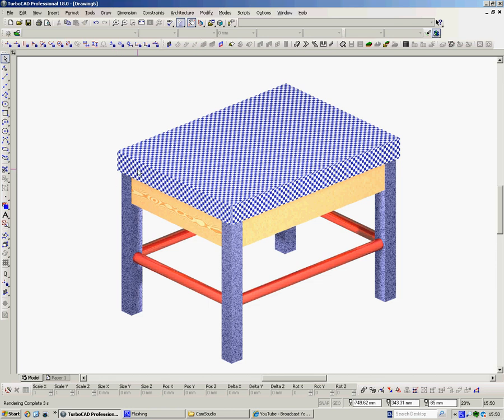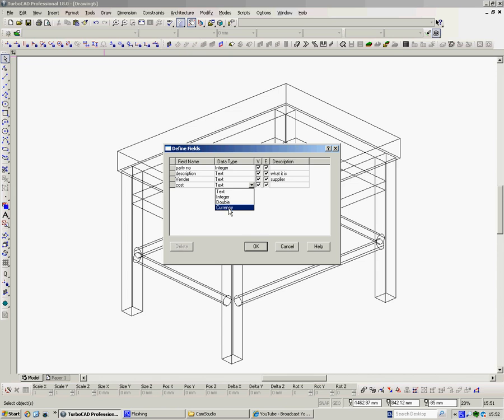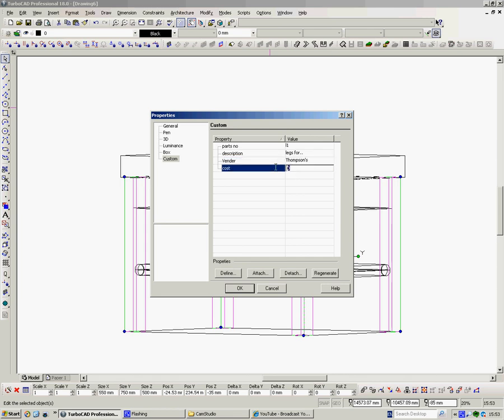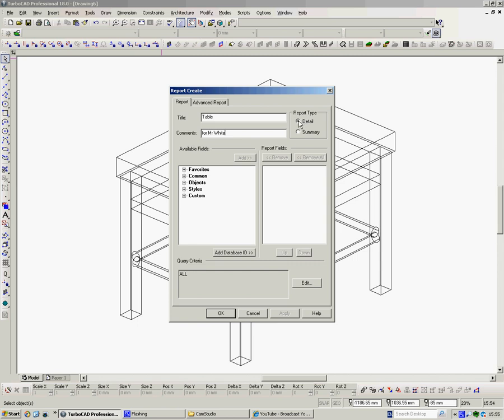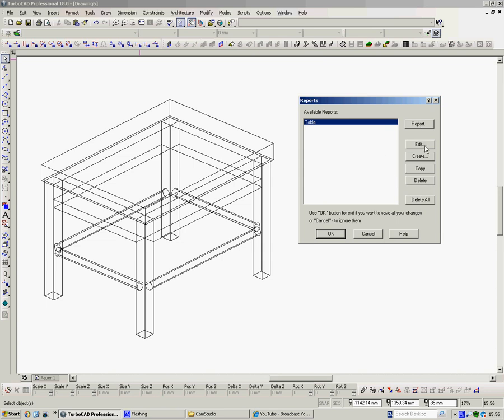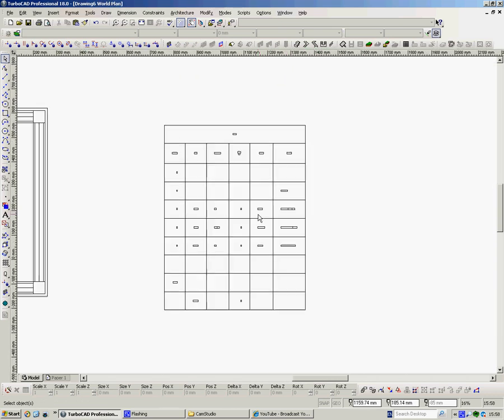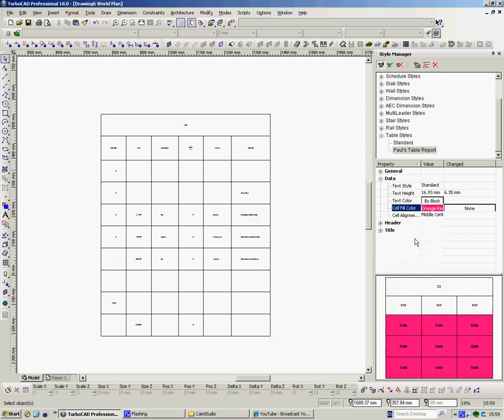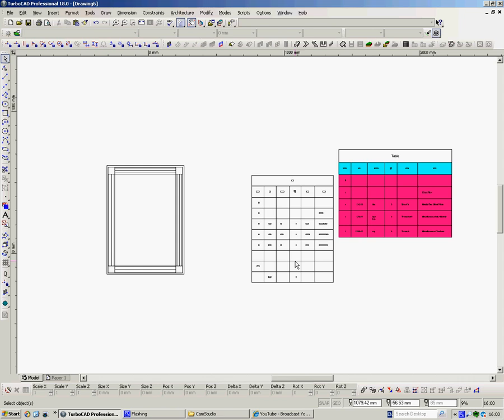TurboCAD - How to make Reports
A general overview of creating Reports in TurboCAD.